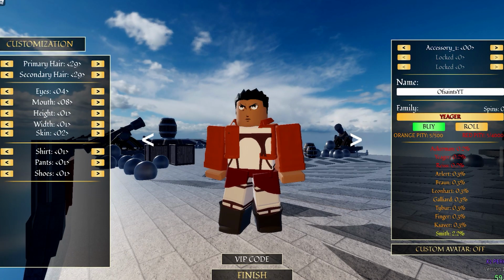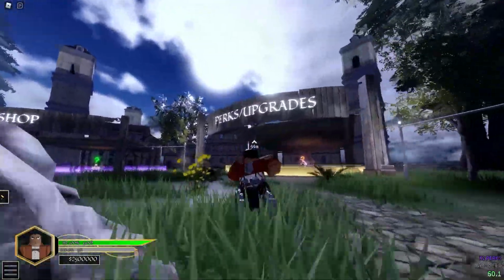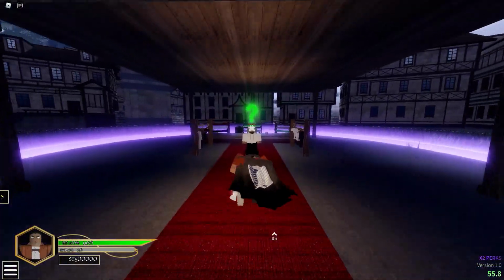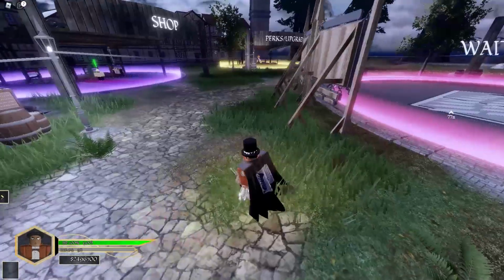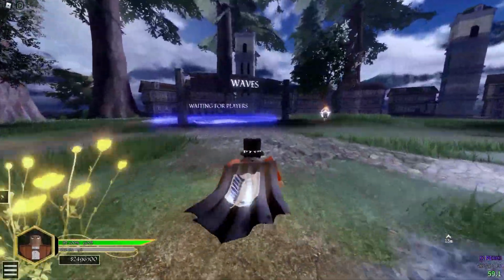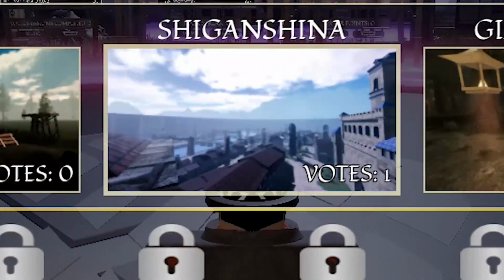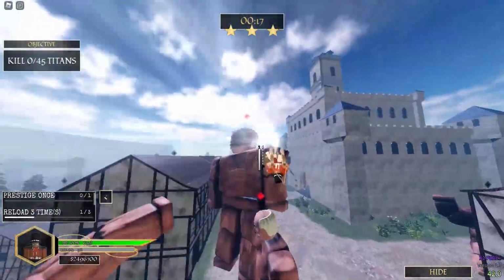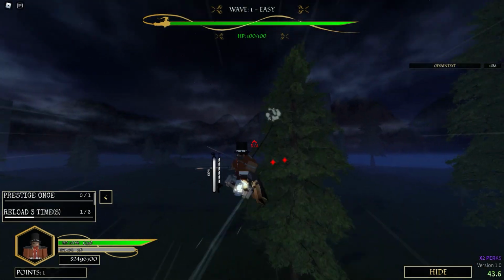*NEW* Attack On Titan Evolution LEVEL GUIDE/BEGINNERS GUIDE | AOT EVOLUTION